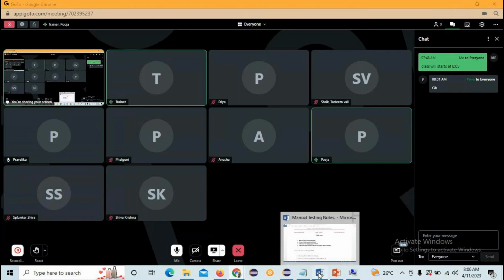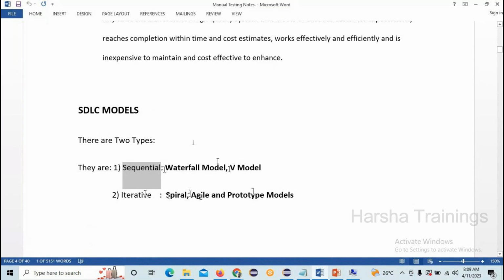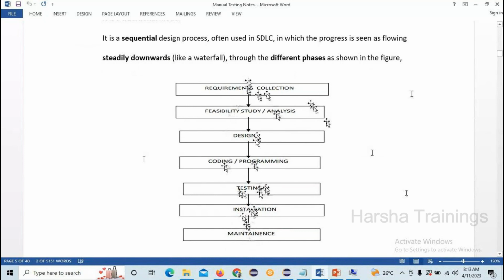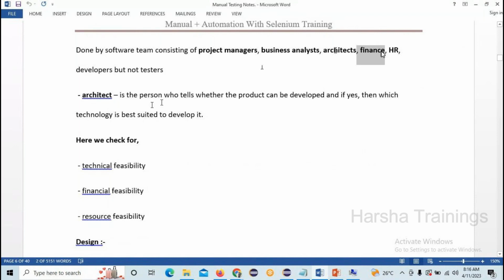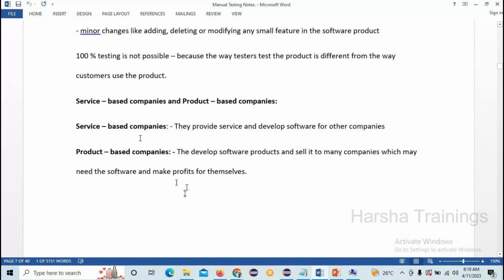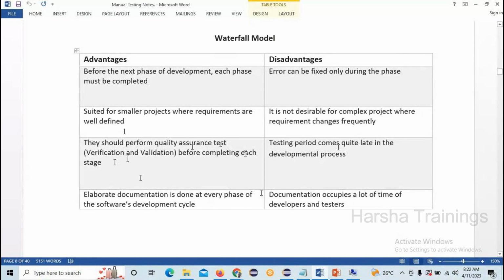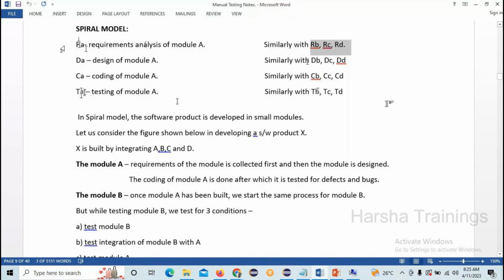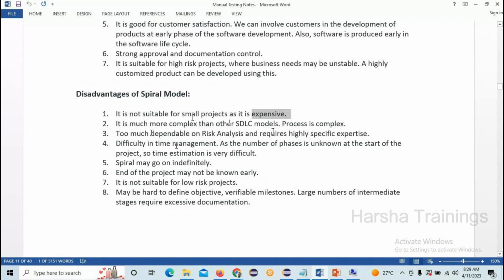Manual Testing Demo - 2 | Manual Testing with Real Time Project tutorials | Manual Testing Tutorial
Hello All! In this video, we have discussed about Manual Testing Demo - 2 | Manual Testing with Real Time Project tutorials | Manual Testing Tutorial

Regards,
Harsha Trainings,
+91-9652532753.